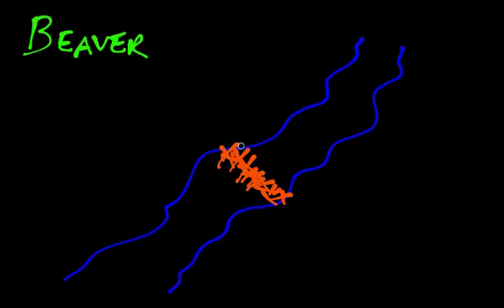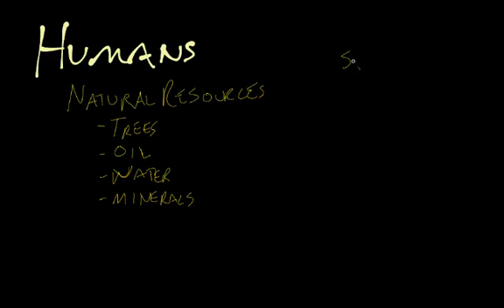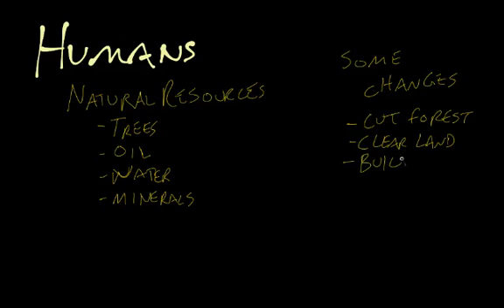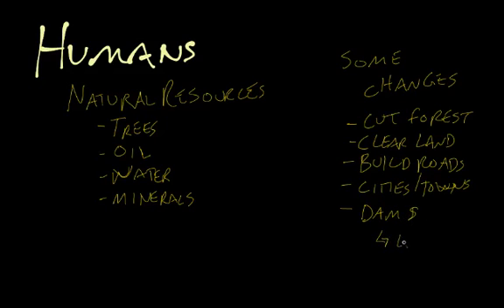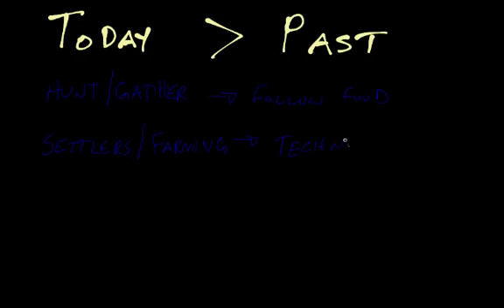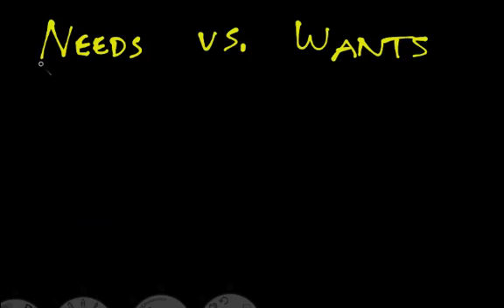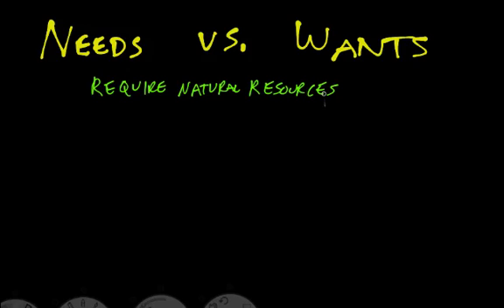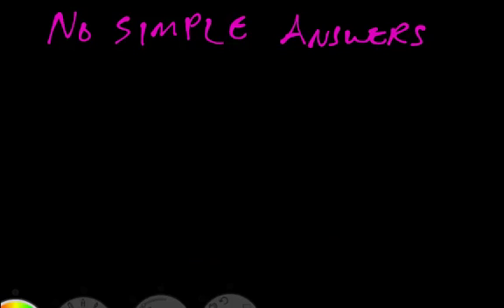Science 7 - Unit 1 - Topic 2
Alberta Science Focus 7, Unit 1 Topic 2.  Human Impacts on Ecosystems.